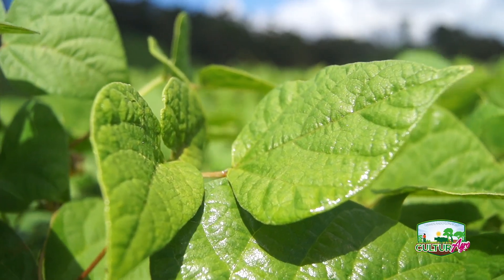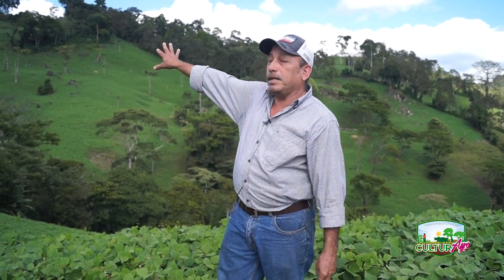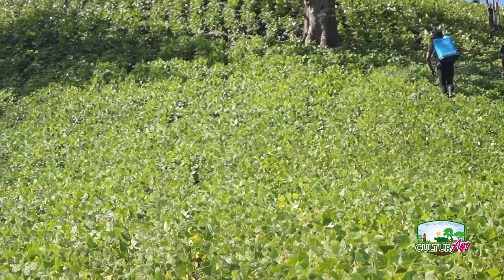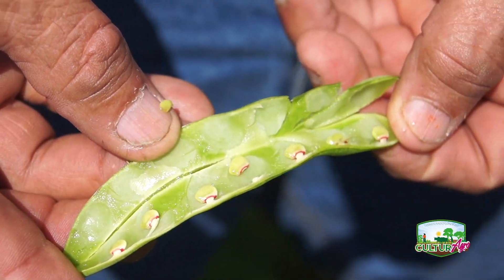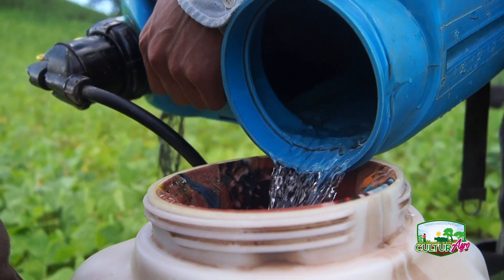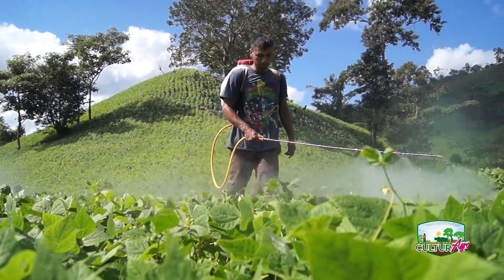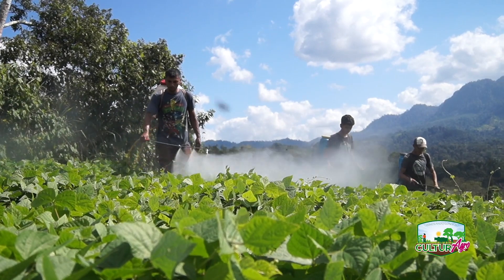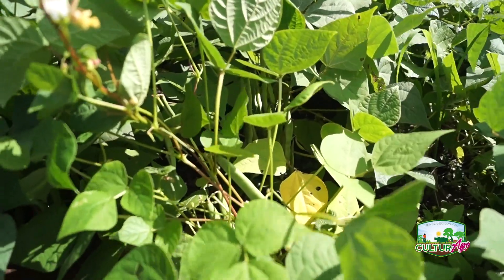Banco de semilla de El Cuá dispone de semillas e implementos agropecuarios para pos cosecha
El Instituto Nicaragüense de Tecnología Agropecuaria, promueve en este canal tecnologías y prácticas agropecuarias para el incremento de la productividad y contribuir con la Soberanía y Seguridad Alimentaria del pueblo.